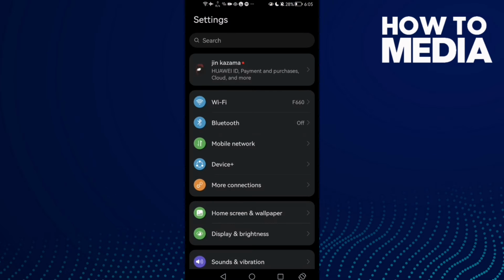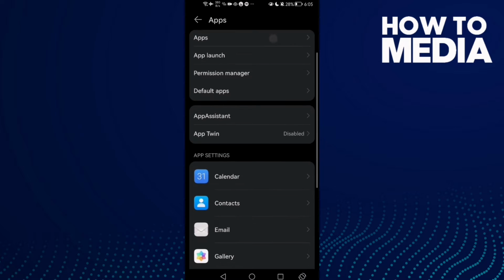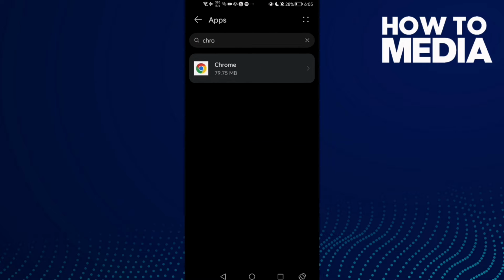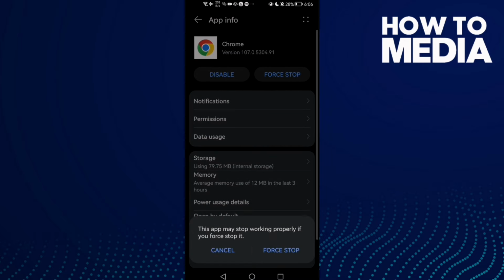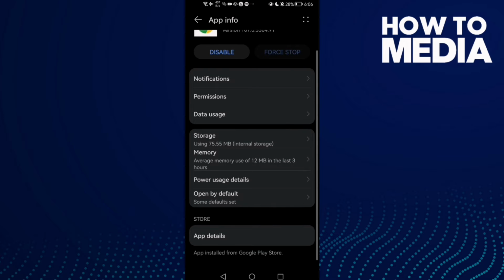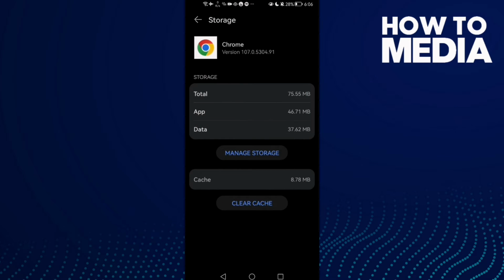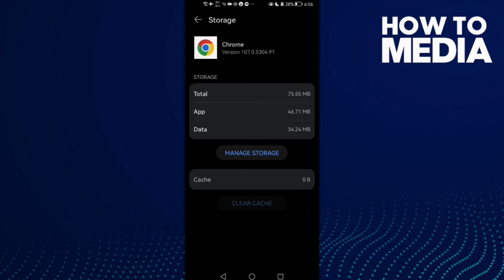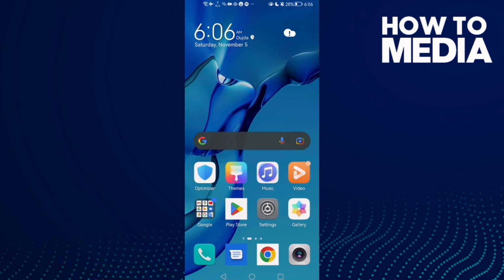How to Fix Chrome Mobile Not Loading Pages on Android Phone 2022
in this video we discuss :